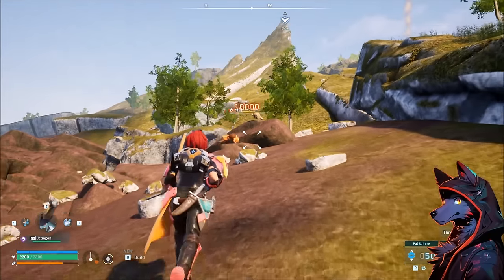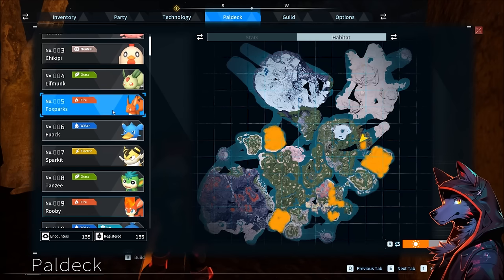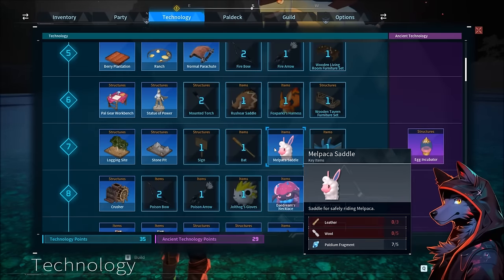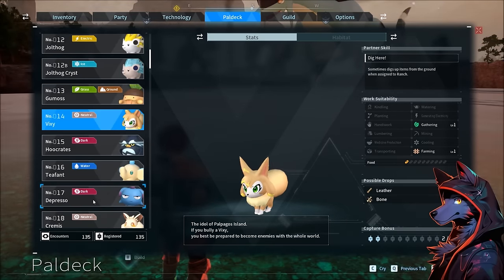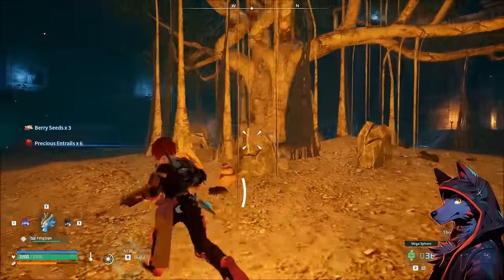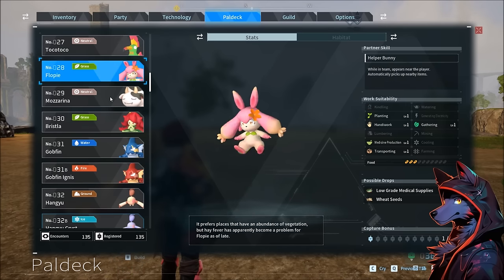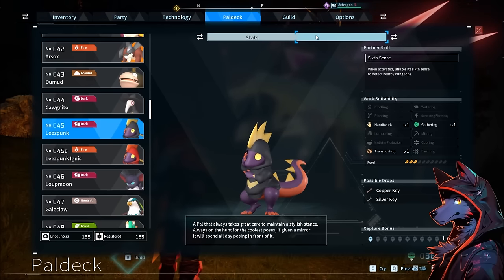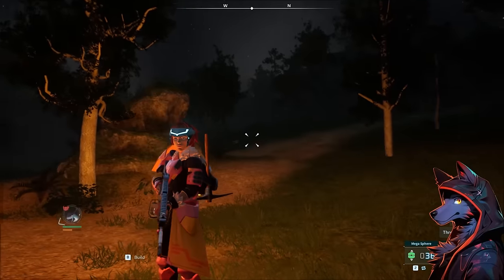BEST PALWORLD ITEM GUIDE! ULTIMATE PALWORLD ITEM FARMING LOCATIONS!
Best Palworld Item Farming Guide / Best Palworld Item Locations! This Palworld Gameplay Guide will help you with pretty much all of the main Palworld Items you will need to upgrade your base / upgrade your palbox and craft items to beat the game! Items like High Quality Oil, Pal Fluid, Flame organs, Coal, Ore, and More are very crucial to your Palworld Playthrough so I hope this Palworld Resource farming guide helps!

~ Palworld Guides and Palworld Walkthrough ~
Best Palworld Item Farming / Palworld Item Guide / Palworld Item Locations
Flame Organ Location Palworld / How To Get Flame Organ Palworld / Palworld Flame Organ Item Farm
Pal Fluid Location Palworld / How To Get Pal Fluid Palworld / Palworld Pal Fluid Item Farm
High Quality Pal Oil Location Palworld / How To Get High Quality Pal Oil Palworld / Palworld High Quality Pal Oil Farm
Ice Organ Location Palworld / How To Get Ice Organ Palworld / Palworld Ice Organ Farm
Horn Location Palworld / How To Get Horn Palworld / Palworld Horn Farm
Wool Location Palworld / How To Get Wool Palworld / Palworld Wool Farm
Ore Location Palworld / How To Get Ore Palworld / Palworld Ore Farm
Coal Location Palworld / How To Get Ore Palworld / Palworld Ore Farm
Ancient Civilization Part Location Palworld / How To Get Ancient Civilization Part Palworld / Palworld Ancient Civilization Part Farm
Flame Organ Location Palworld / How To Get Flame Organ Palworld / Palworld Flame Organ Farm
Electric Organ Location Palworld / How To Get Electric Organ Palworld / Palworld Electric Organ Item Farm
Venom Gland Location Palworld / How To Get Venom Gland Palworld / Palworld Venom Gland Item Farm
Palworld Beautiful Flower / Palworld Wheat Seeds / Palworld Seed Locations / Palworld Money Farm